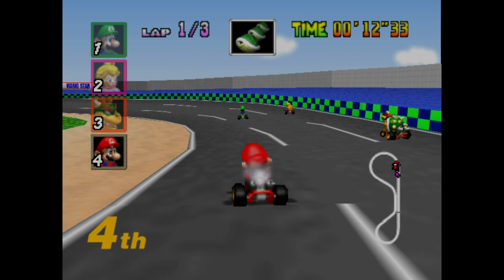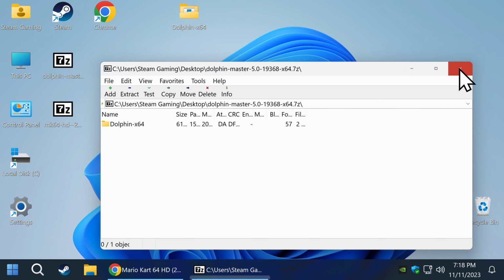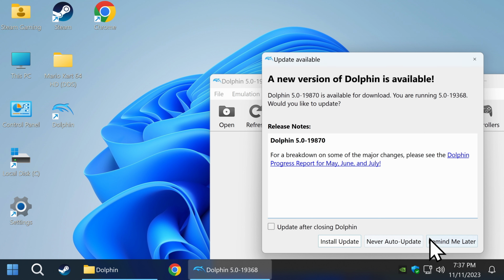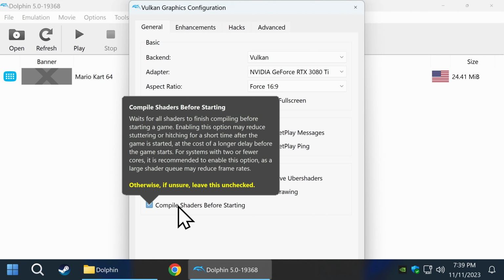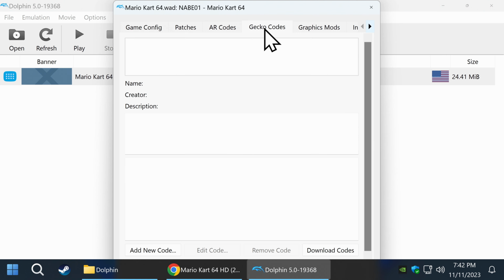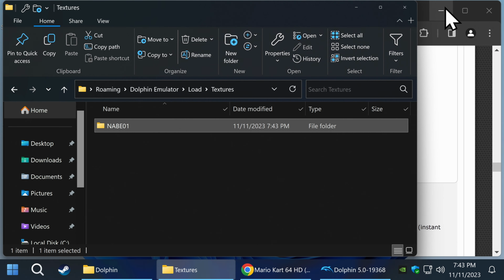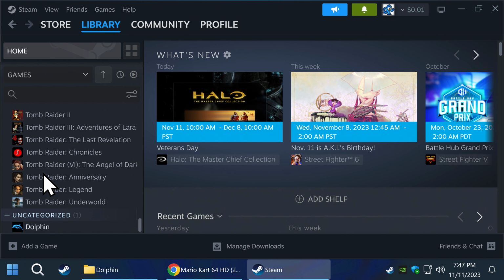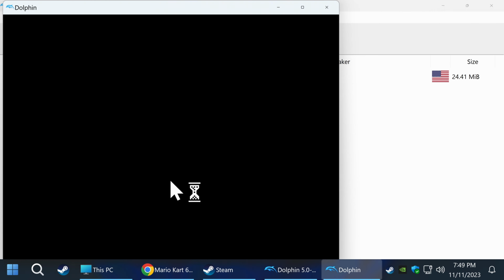Best Way to Play Mario Kart 64? Mod Tutorial!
In this video I show you the best way to play Mario Kart 64. Here are the download links you will need.

2. HD Texture Pack (Credit to Evilgames)

5. Mario Kart 64.wad - Google this. I cannot provide any roms.

Want to see the full game played? Here is a link.

How to add Steam Banners to non Steam games.